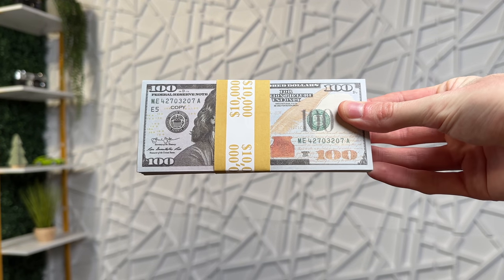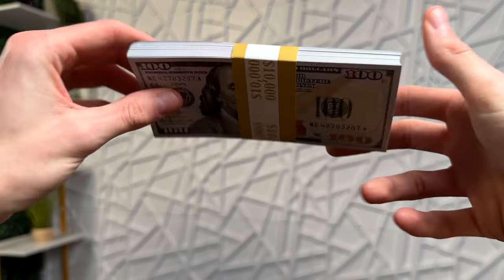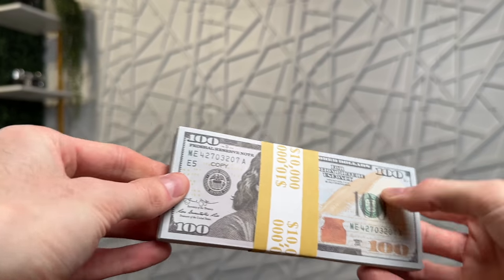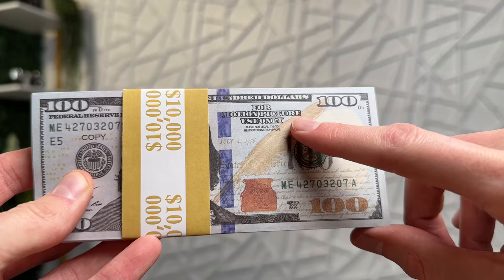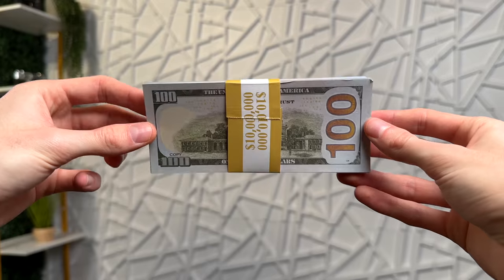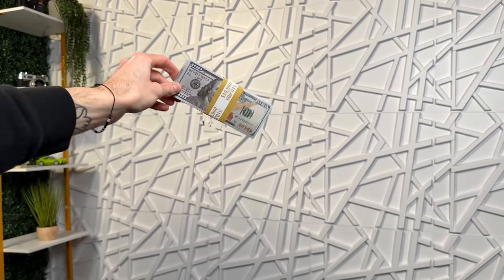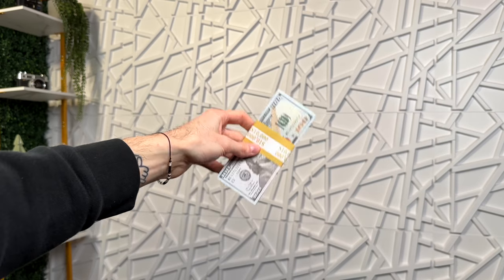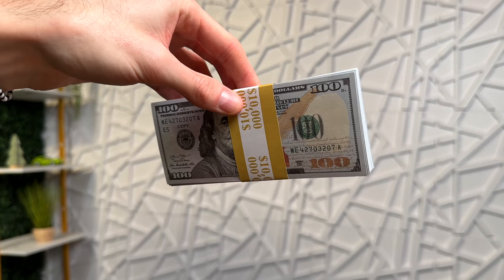ZEYNOSH Prop Money | Realistic $100’s Quality Check